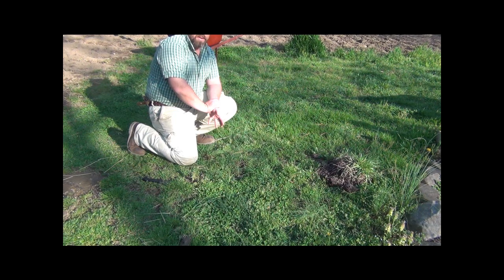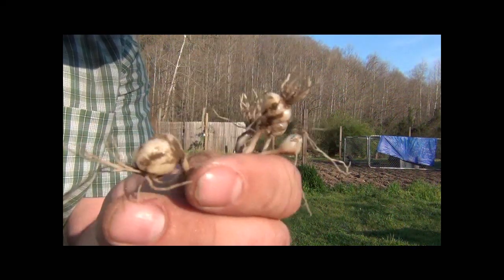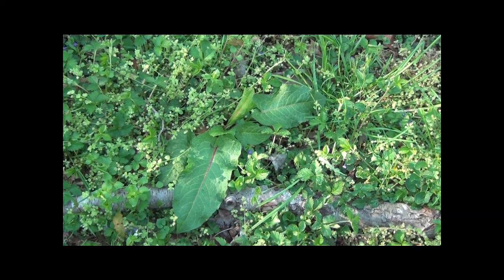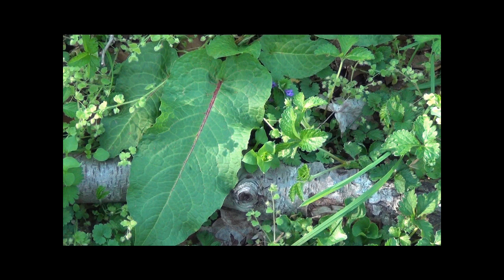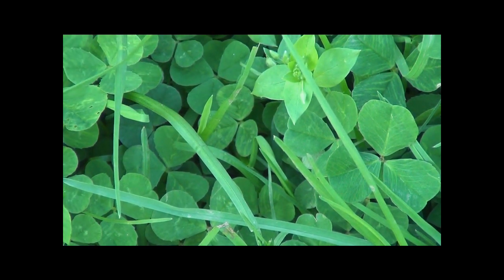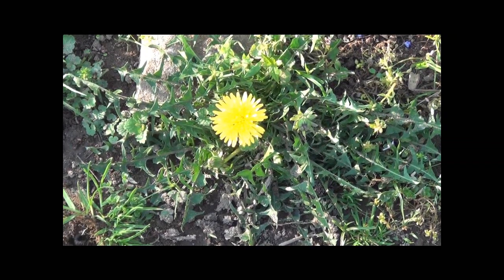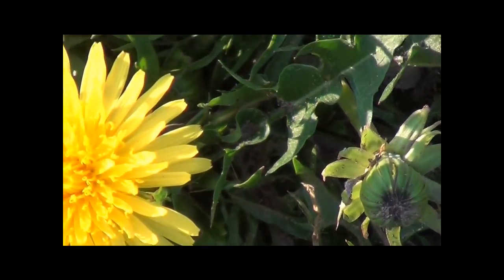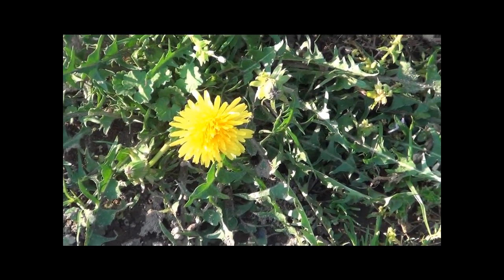Backyard Buffet: Wild Onions, Curly Dock, White Clover, Dandelion